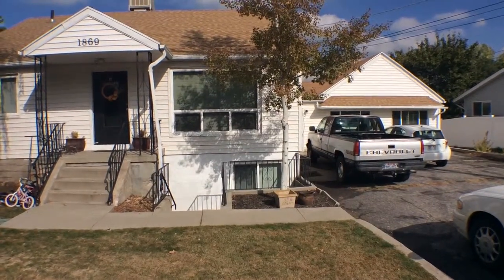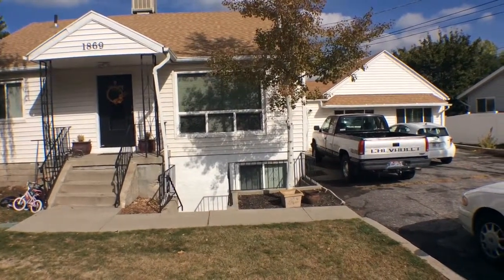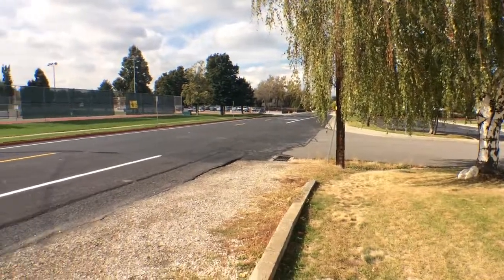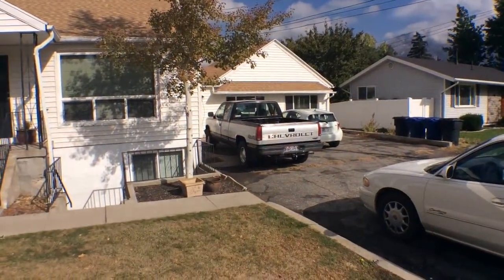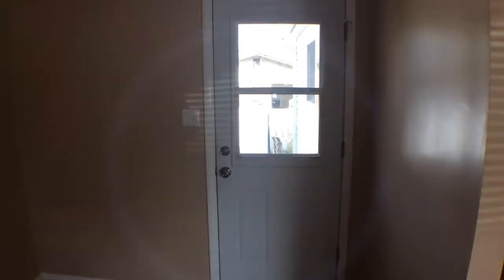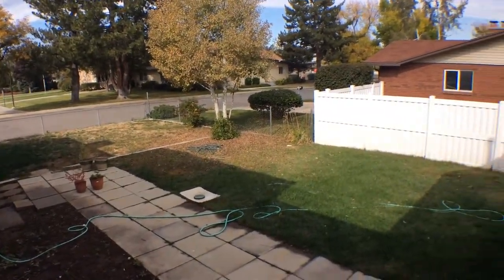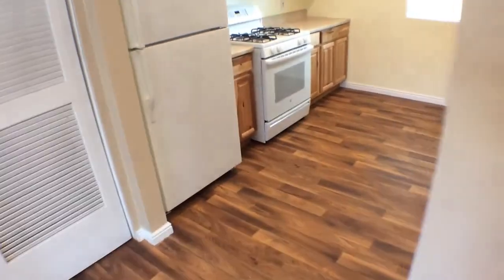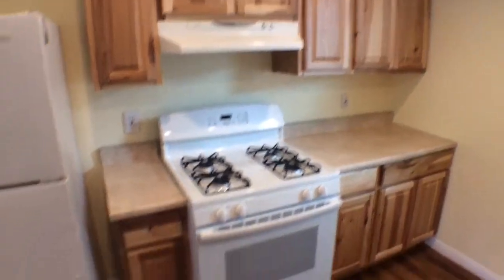Cottonwood Heights Home For Rent - 1 Bed 1 Bath - by Property Manager in Cottonwood Heights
today if you need Keyrenter Salt Lake -- the best in property management in Cottonwood Heights. today! You can also call us or visit our office at

This video walk through tour of 1869 E 7200 S Unit C Cottonwood Heights, UT 84121 is brought to you by the industry leader in property management in Cottonwood Heights -- Keyrenter Salt Lake!

This great 1 bedroom 1 bathroom newly remodeled home is a must see! It features new paint and flooring throughout and large living spaces. Assigned parking spaces, refrigerator and stove/oven. Located in quiet cottonwood heights close to shopping, schools, and parks.

Get the best Cottonwood Heights property management with us at Keyrenter Salt Lake!  Learn more about us and our services or learn more about Cottonwood Heights property management

Your reviews help keep our business thriving. Please take a moment and share your experience